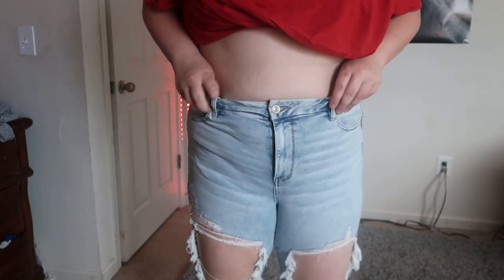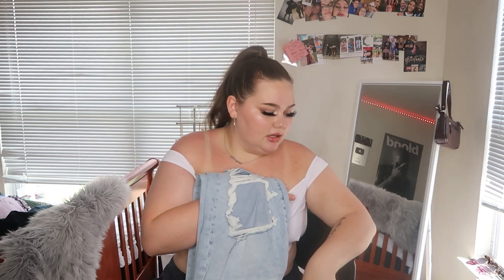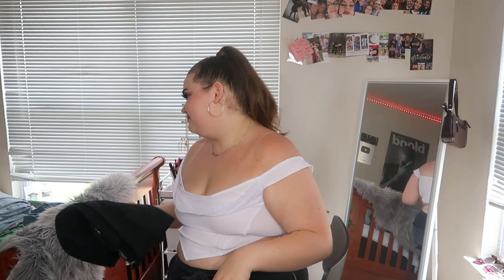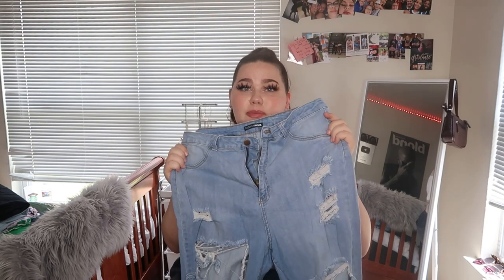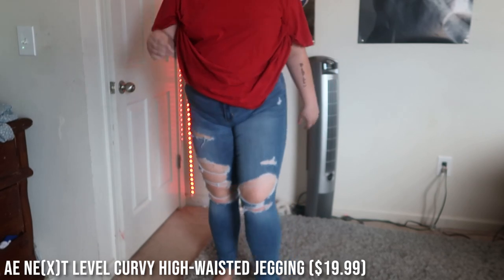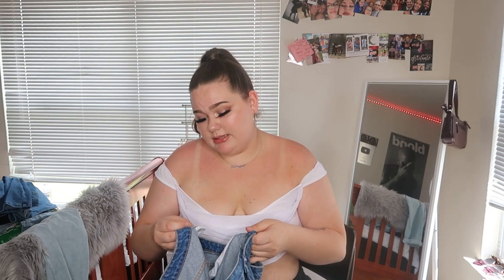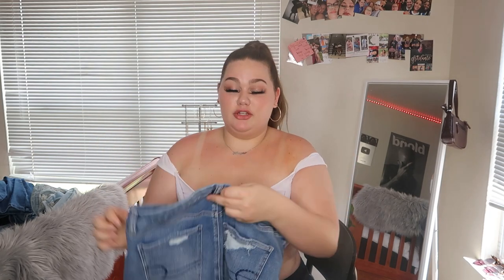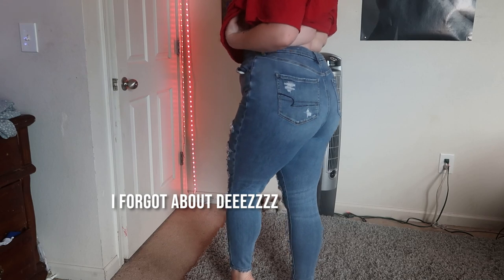the BEST jeans for curvy girls (size 16)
and extension on Google Chrome on your computer 💻 if you haven't already.

-Save at least one item by July 30th.

-The winner will be emailed by Shoptagr on July 31st and will win any purchase of their choice up to $1000 (converted into the winner's currency).

I wanted to put yall on my favorite jeans everrr!!! Let me know if which pair looked best on me ahahaaa. ILY and before you leave sign this please, it would mean the world

BLM 🖤 (links from @amandabb) -

faxxx about me :
age: 18
height: 5'8
birthday: JUNE 6 2002
where i live: colorado
film: canon G7X mark iii
 edit with adobe premiere or imovie.

current : 130K